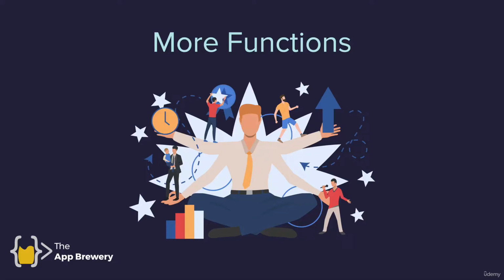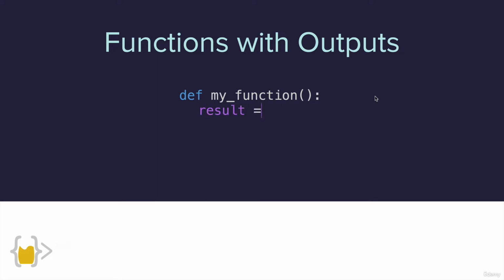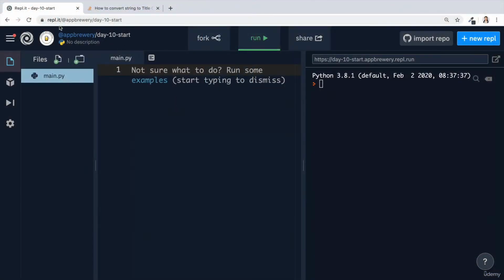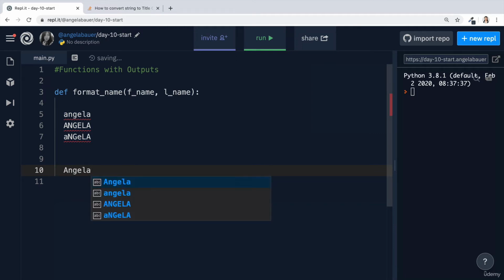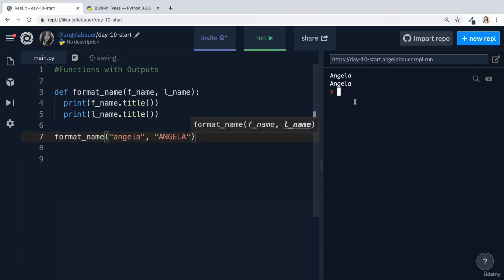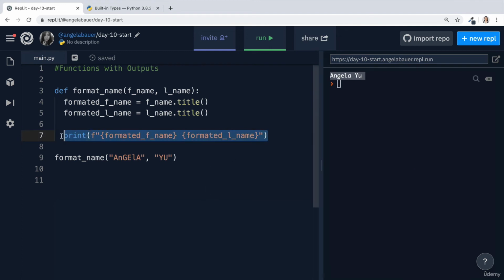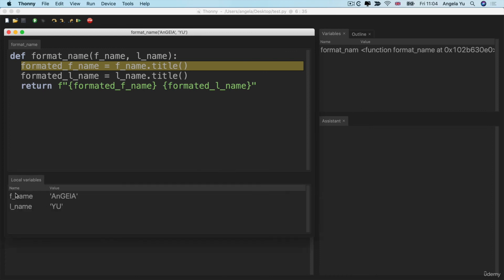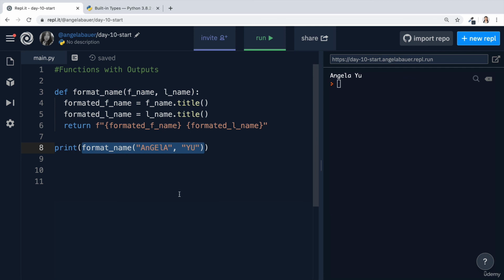098 Functions with Outputs